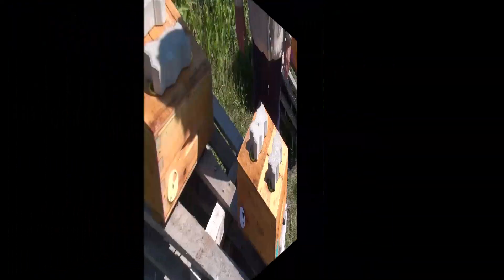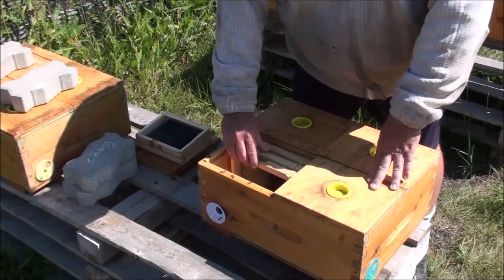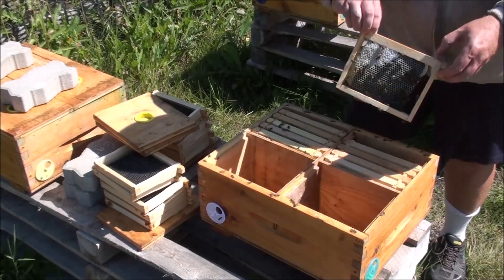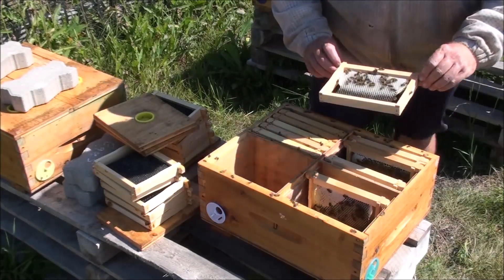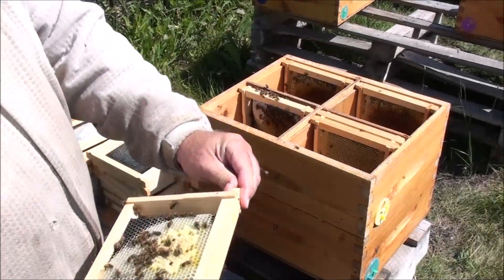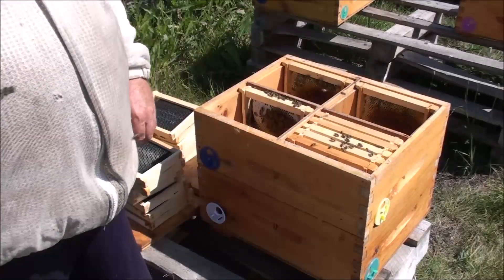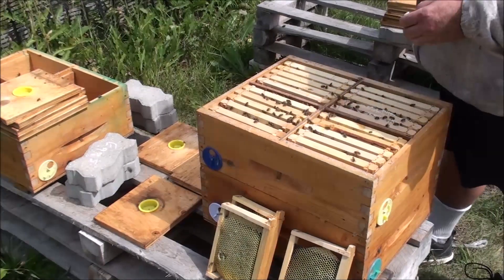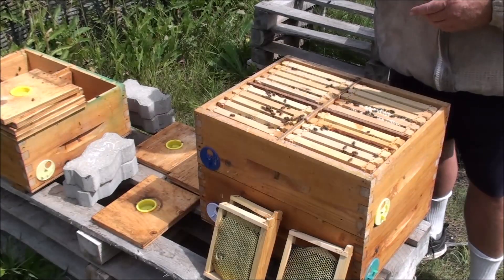Wintering Mini Mating Nucs - That Bee Man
I have this crazy idea to winter my mini mating nucs.  Here's how I plan to do it!

March 20, 2021 Update:
All four minis have wintered successfully and are going strong.  I hope they continue to strengthen so I can use these four 2020 queens for some of my May splits.  I feel that this is an entirely viable method for me to provide spring queens for my operation on an annual basis.

Three of the four minis survived.  I used those queens for May splits.  I feel this is an excellent way to secure early queens in our short Manitoba beekeeping season.